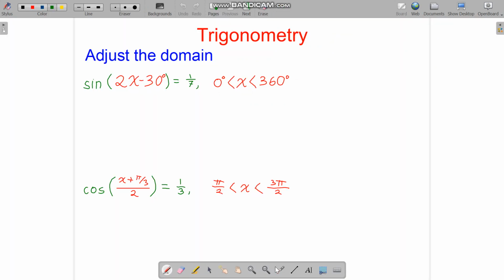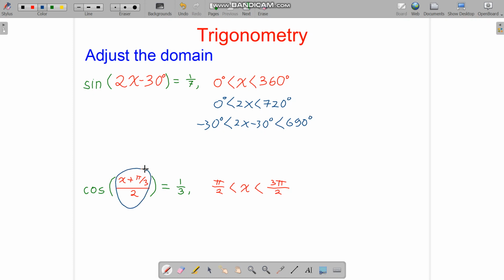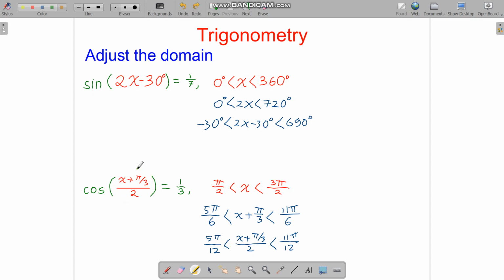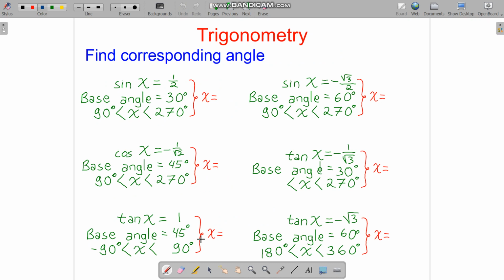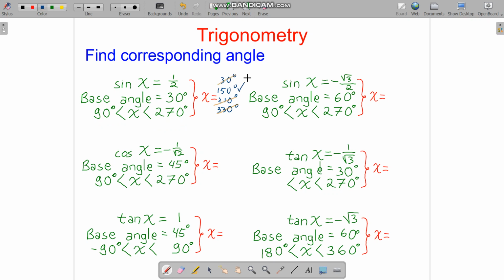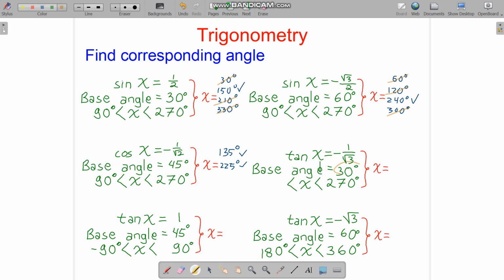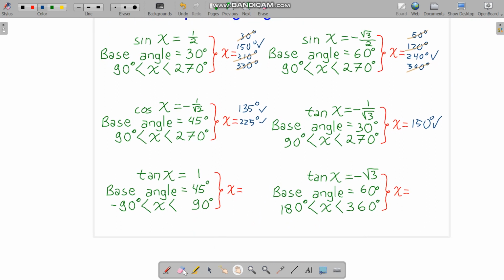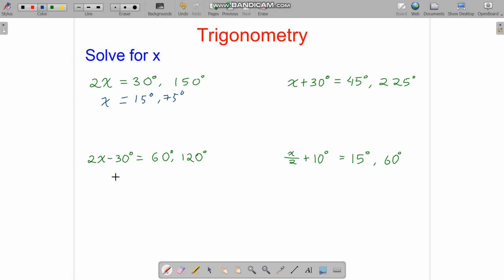Solving trigonometric equations